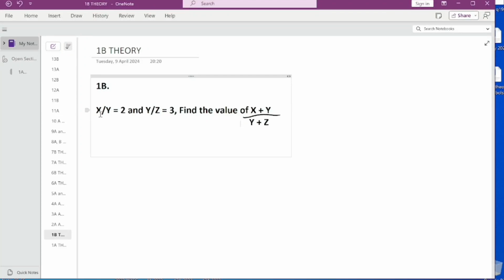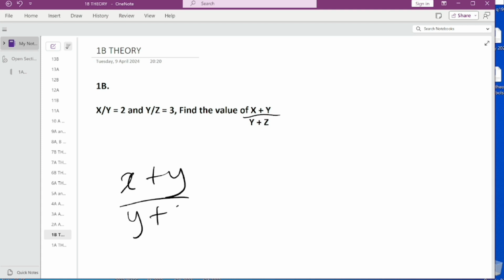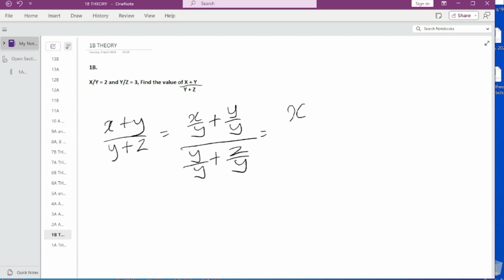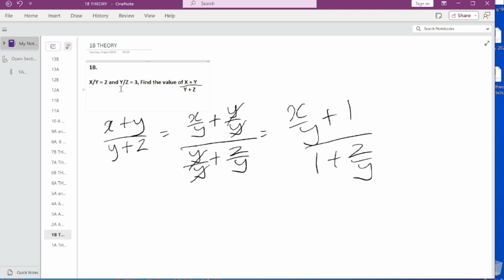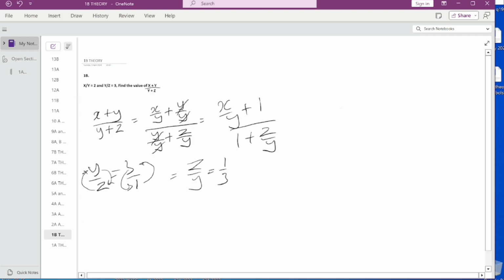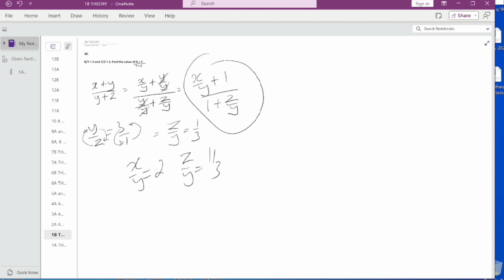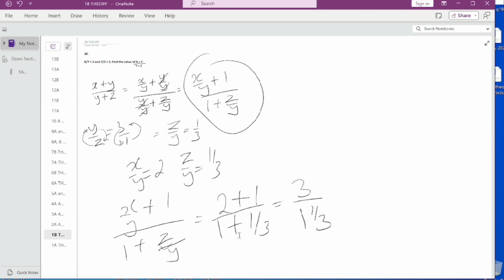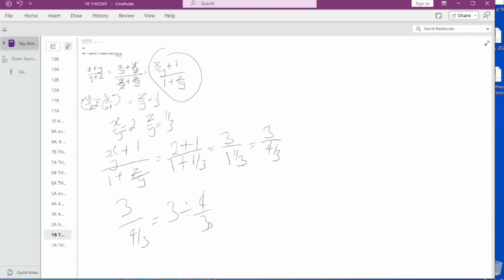1B. WAEC 2023 MATHS PAPER 2 THEORY SECTION A: ALGEBRA (with 3 Letters SUBSTITUTION) & FRACTIONS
1B. WAEC 2023 MATHS PAPER 2 THEORY SECTION A: ALGEBRA (with 3 Letters or Alphabets or Variables SUBSTITUTION) & FRACTIONS

X/Y = 2 and Y/Z = 3, Find the value of

(X + Y)
(Y + Z)

or

X + Y
Y + Z

WAEC 2023
WAEC MATHS 2023 PAST QUESTION PAPER